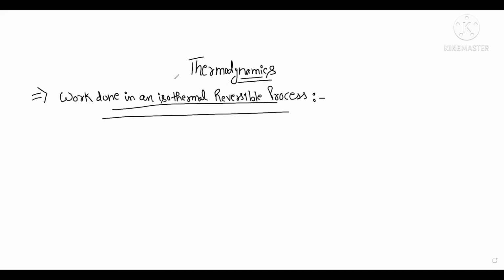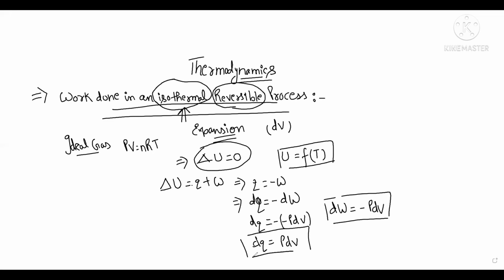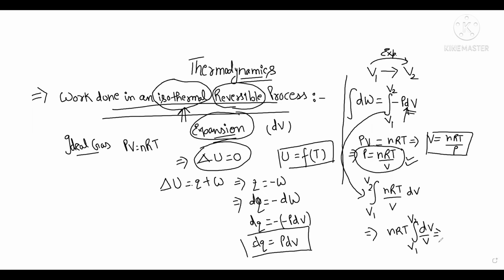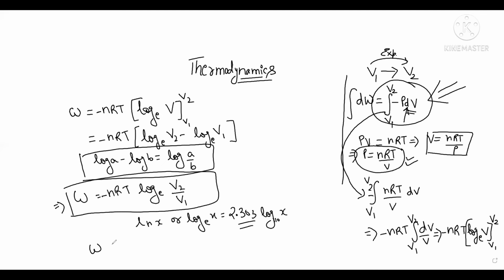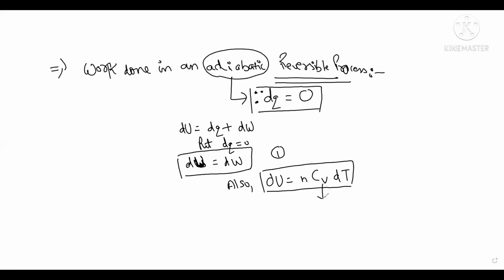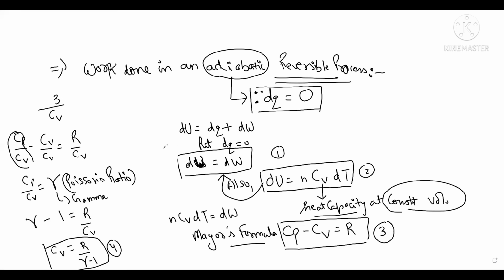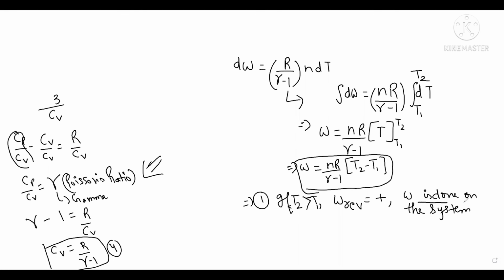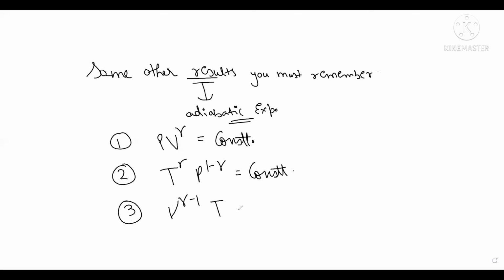Thermodynamics Theory Part-II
Hope Coaching Institute Pvt. Ltd. offers Coaching for JEE , NEET, Foundation and Boards.

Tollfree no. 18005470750